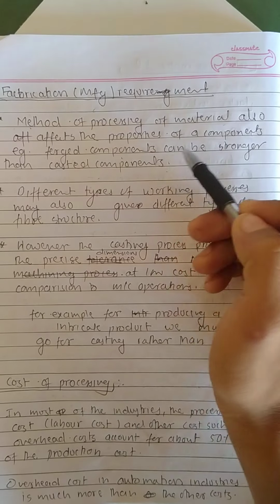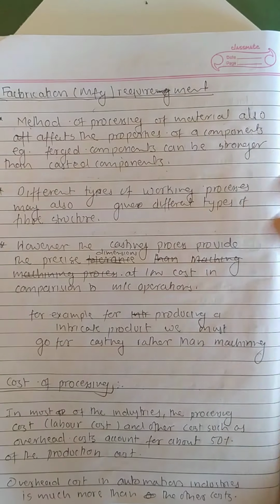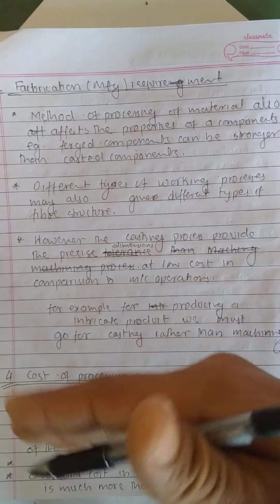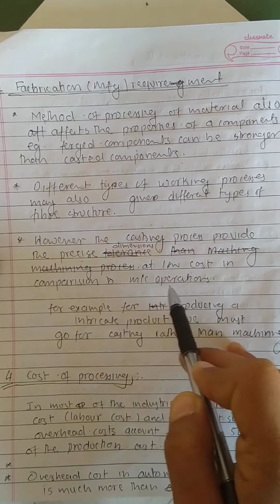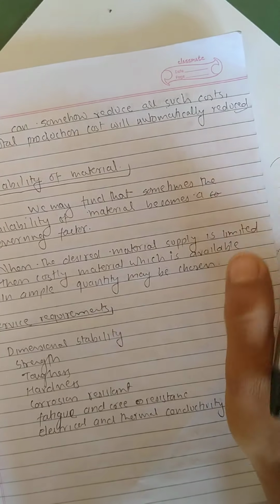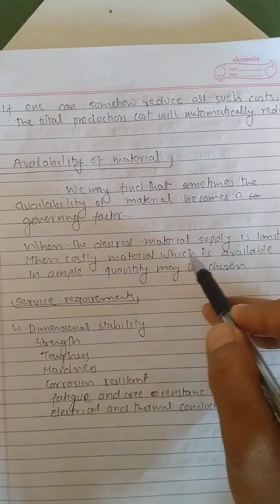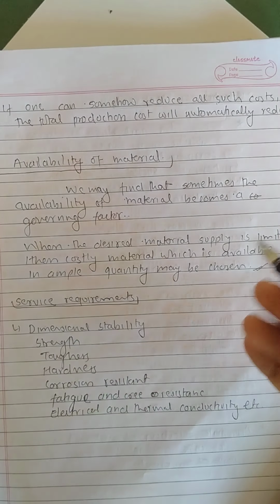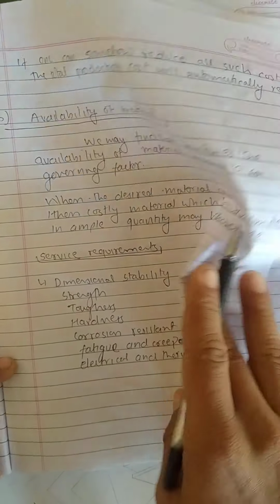Factor influencing material selection proeess lec 2 machine element design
we will know about the various things that are needed to consider material selection process